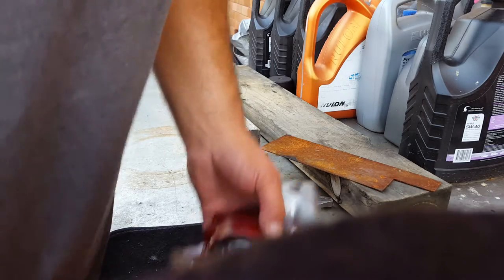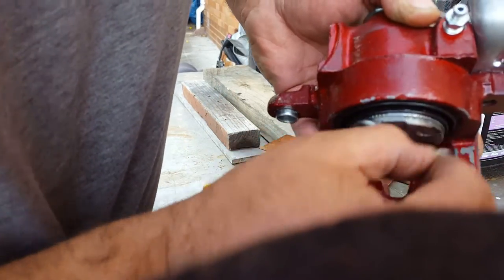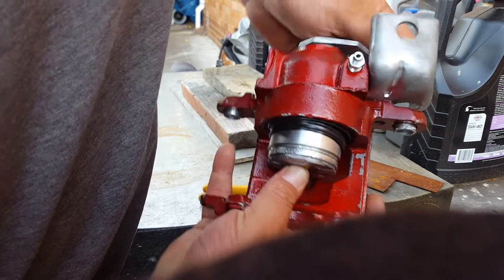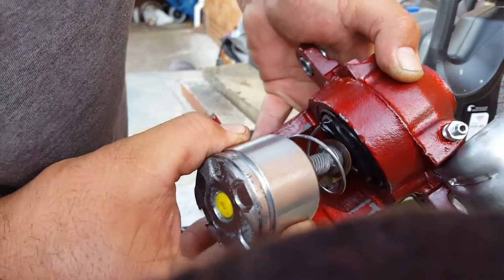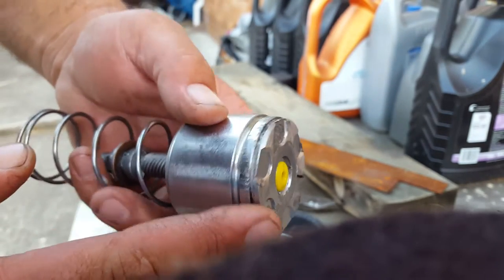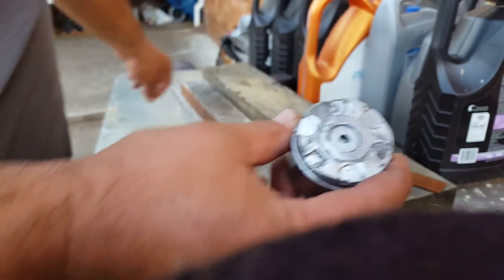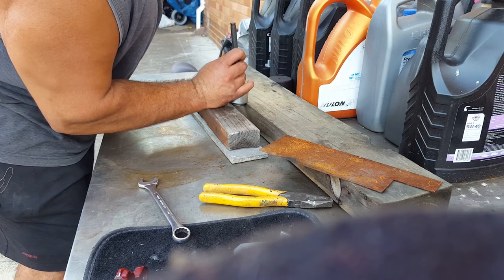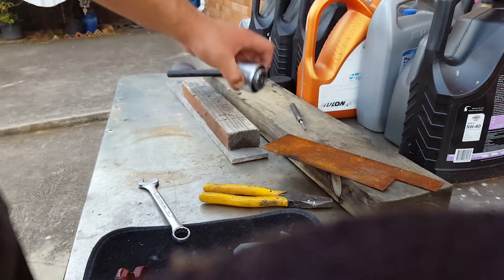79 - 85 Eldorado rear caliper on 63 Riviera E-brake fix (part 2)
Hello everyone. Here's another video on the 79-85 Eldorado Caliper which is a common caliper used for rear disc conversions. IMPORTANT.. Just to let you guys know that I'm not a brake specialist or mechanic, just a backyard boy who likes to learn. I just wanted to show you guys how I fixed my sticky E-brake mechanism. Please take your time as this is a very important part of the vehicle. I won't be held liable if anything goes wrong. These videos are here to provide assistance for those DIY people who want to save a bit of money by doing it themselves. Hope the videos help.

Benny.